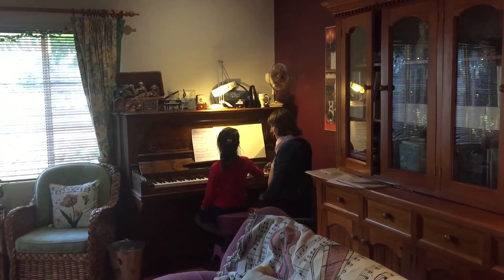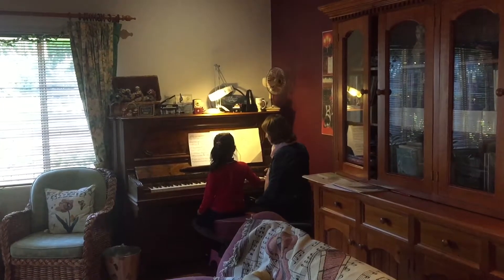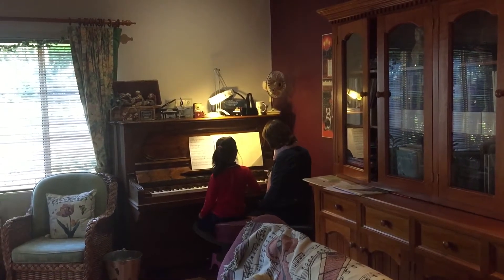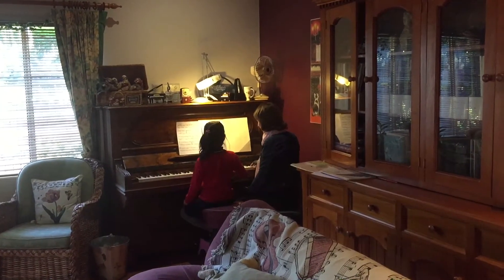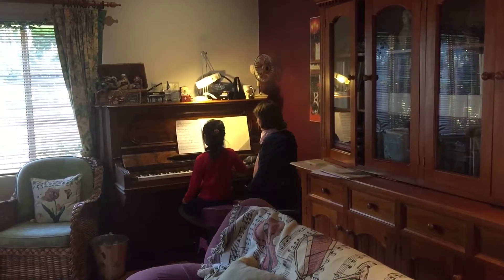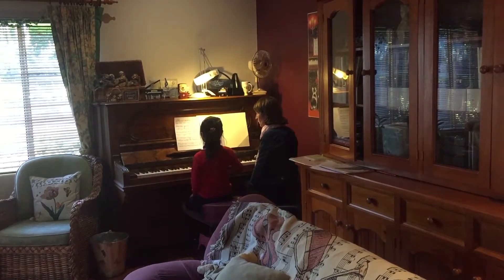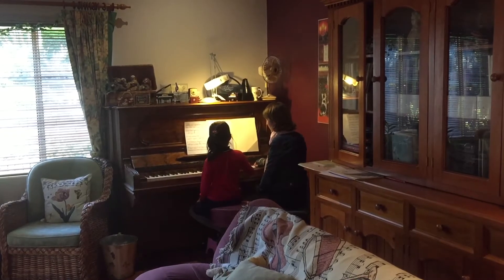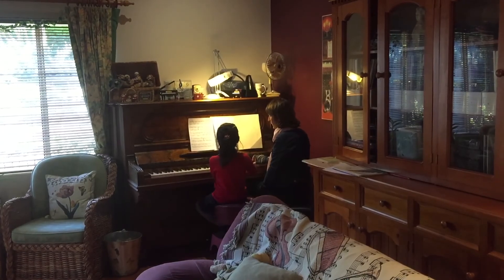Learning Turkish March - Day 0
First time from Abi said I want to play this song, it is he first time from herself that she is willing to do learn a song by her own. I told her teacher last week, she give her the music sheet this week to start with, I think this is a really good chance to document her own process, as I said the journey to piano is painful unless you like the song and from today the long March stars